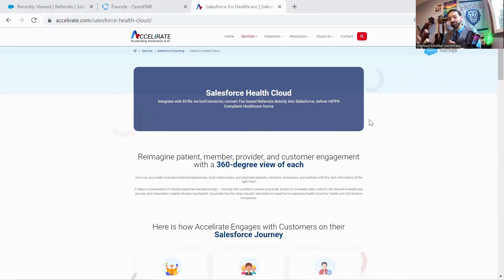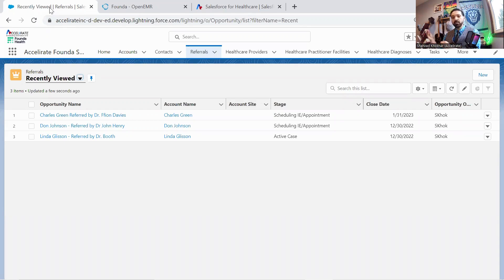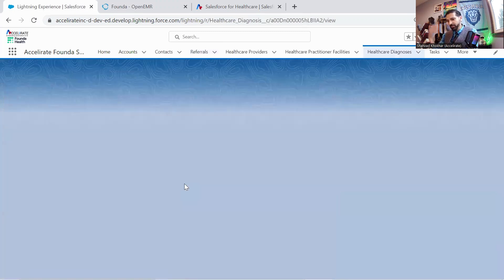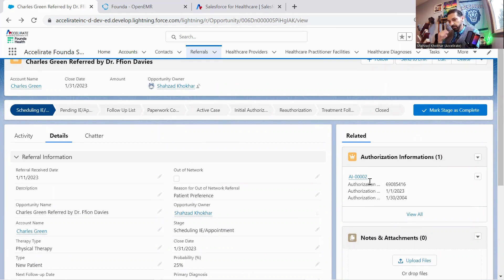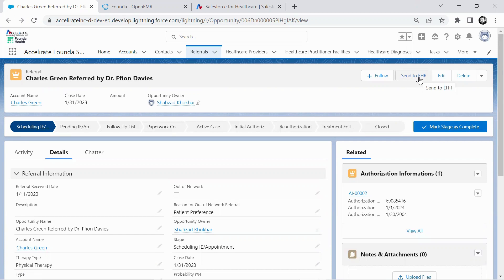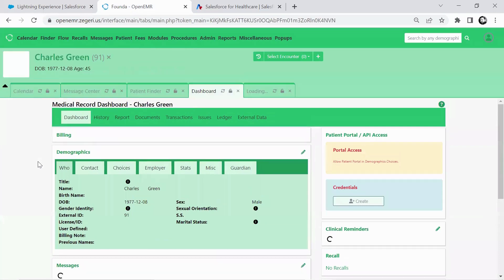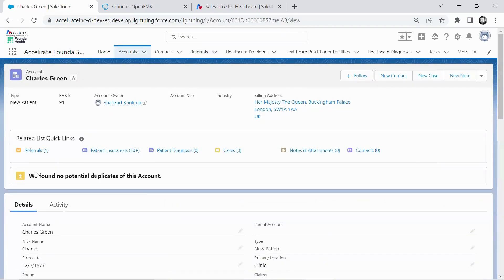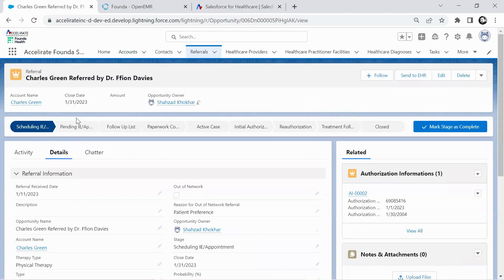Accelirate Founda Demo - Health Cloud with EHR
In this video, our very own Shahzad Khokhar, Global Head of Healthcare and Salesforce, will demonstrate,how to integrate an EHR with Salesforce Health Cloud using Accelerate and Founda. We have lot of referrals, and after the practice has completed, its VOB—verification of benefit—processes and is prepared to accept a patient, it has a general process from an integration viewpoint that involves creating a vastation to the EMR, which is first type of demo.

The purpose of this is to just illustrate how easily the API can be used throughout the cloud and the various use cases that we can eventually address. We look forward to getting some feedback and hopefully doing some implementations.